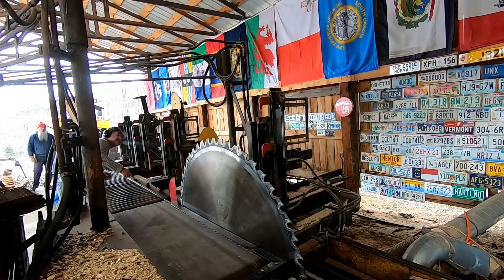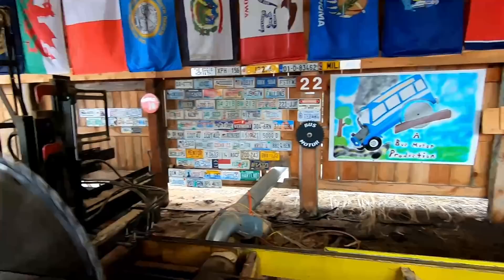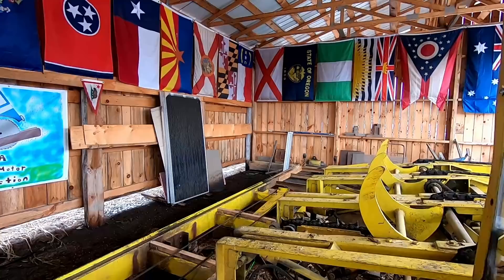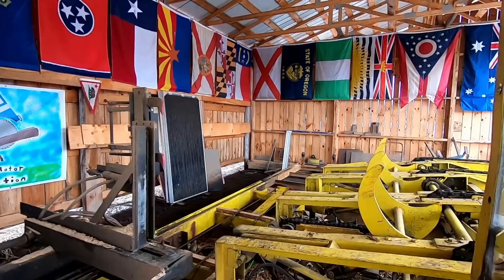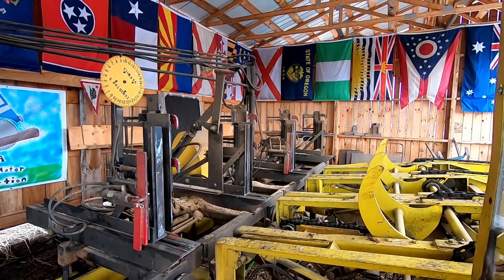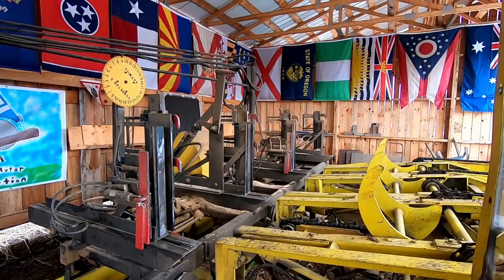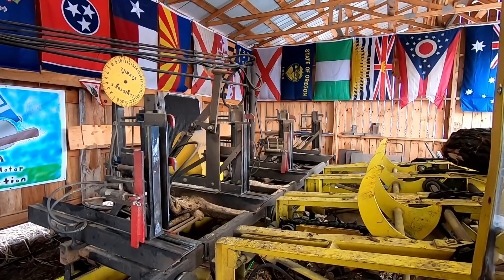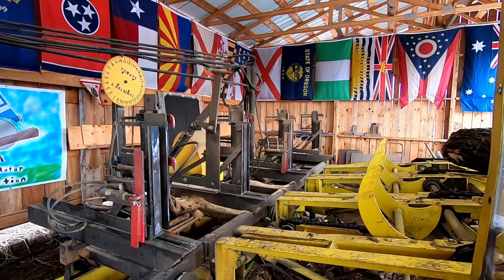sawing black locust # 272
A short Friday eve video for you sawing a black locust log , hope you enjoy!         please go check it out thanks.